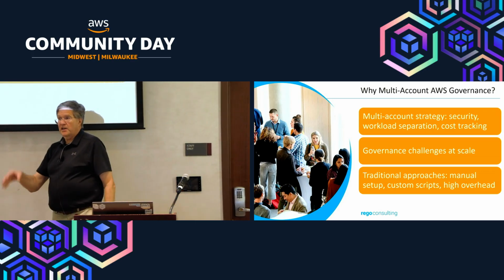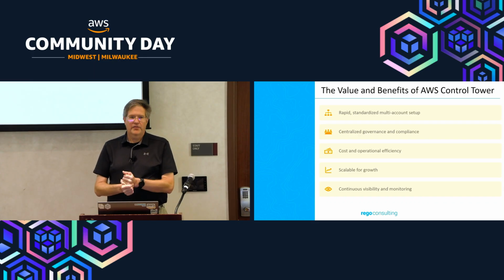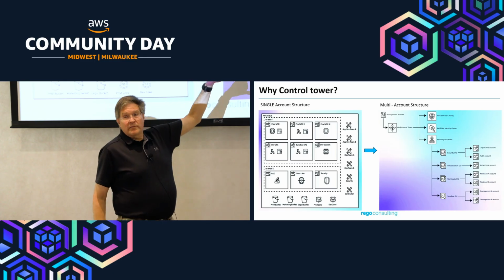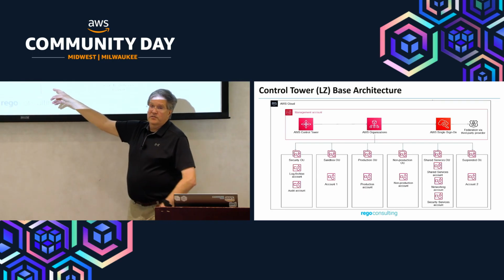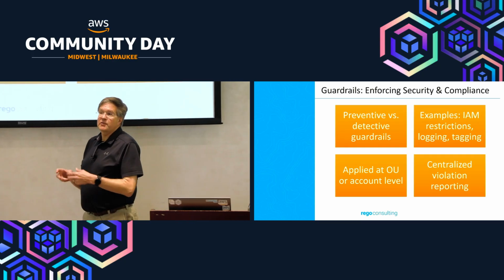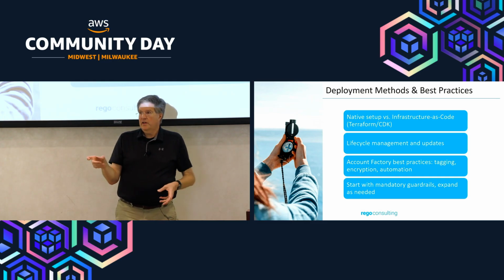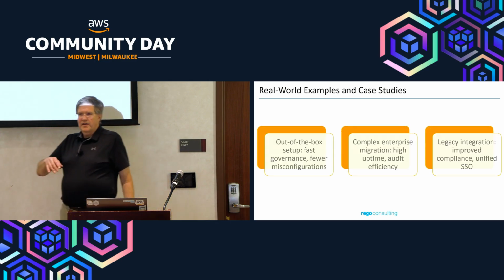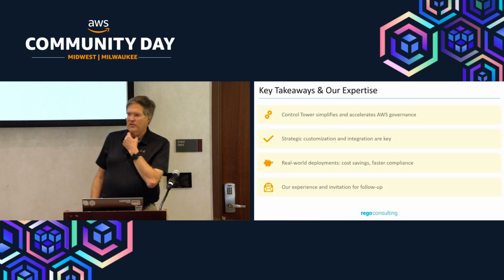Steven Seaney - Simplifying and Streamlining AWS Control Tower Deployments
Steven Seaney
Simplifying and Streamlining AWS Control Tower Deployments

AWS Control Tower is a powerful solution for achieving and managing secure, scalable, and compliant multi-account architectures. This session introduces Control Tower's benefits, costs, and strategic approach while sharing best practices and lessons learned from recent deployments. Attendees will gain insights from three distinct implementations—ranging from straightforward out-of-the-box setups to complex migrations involving large organizations—providing practical strategies for optimizing their own deployments.

Steven Seaney
Rego Consulting, Managing Director
Steve Seaney is a seasoned technology leader and Managing Director of AWS Services at Rego Consulting, where he oversees innovative cloud solutions and consulting. Previously, he served as Senior Vice President of SaaS Engineering and Operations, successfully establishing and managing Clarity PPM SaaS Services for over 600,000 users across 50 countries. With expertise in SaaS DevOps, IT Strategy, Financial Management, and Offshore Project Management, Steve has been instrumental in driving scalable and secure solutions for global clients.

Steve's career spans roles at prominent organizations, including HSBC, Nokia, Motorola, and Caterpillar. His diverse experience includes managing global metrics, reporting systems, and business systems architecture. He holds multiple certifications, such as AWS Certified Solutions Architect and ITIL Foundations, reflecting his commitment to continuous learning and innovation.

Steve's academic achievements include an MBA in Finance, Marketing, and Strategy from Northwestern University's Kellogg School of Management, an MS in Mechanical Engineering from the University of Wisconsin-Madison, and a BS in General Engineering from the University of Illinois Urbana-Champaign. Based in Glen Ellyn, Illinois, Steve is passionate about empowering teams and clients with cutting-edge SaaS practices while fostering growth in the technology industry.